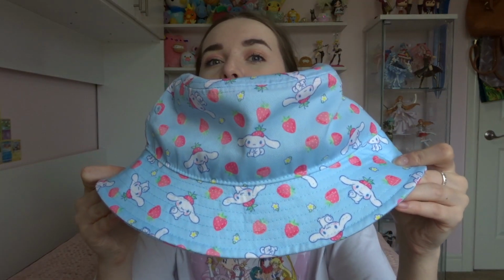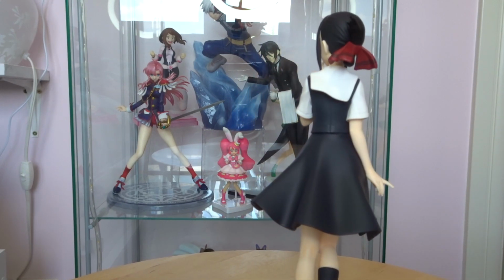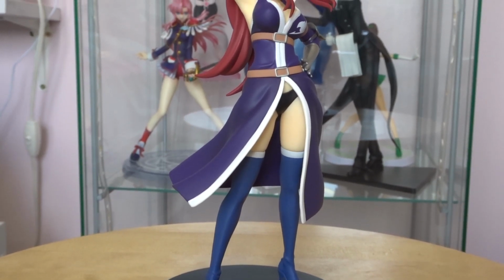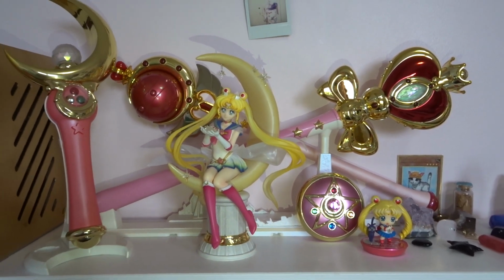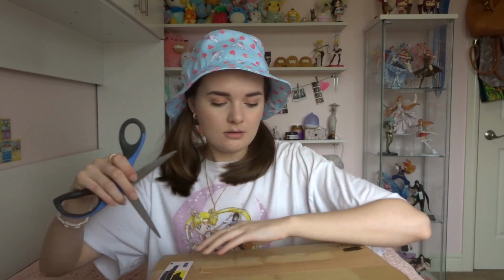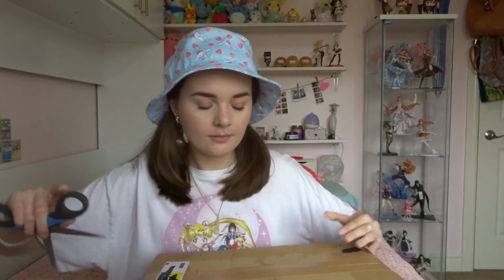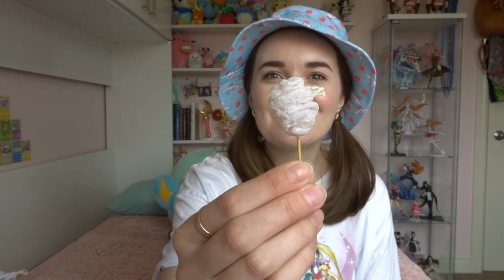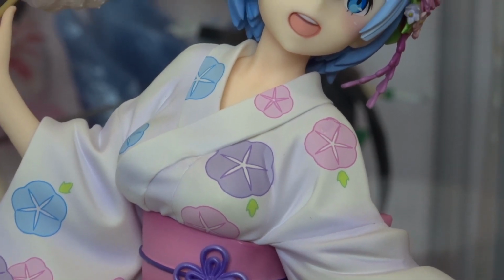HELLO AGAIN! - Spring Figure Haul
I'm back! And it feels so nice to see you all again!!

0:00 - 1:32 - Hi again!
1:32 - 3:21 - Manga Pickups
3:21 - 5:55 - SHE'S FINALLY HERE
5:55 - 8:50 - The Newest Shrine Addition
8:50 - 11:26 - Anticipated Rerelease
11:26 -15:47 - Sailor Sounds
15:47 - 24:34 - SOLARIS Mystery Box
24:34 - 25:11 - Thanks for Watching